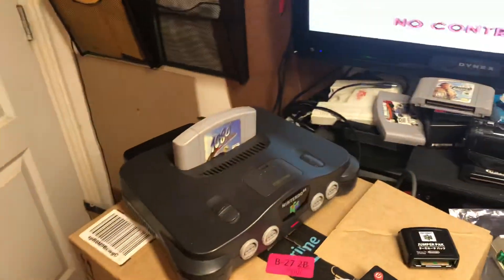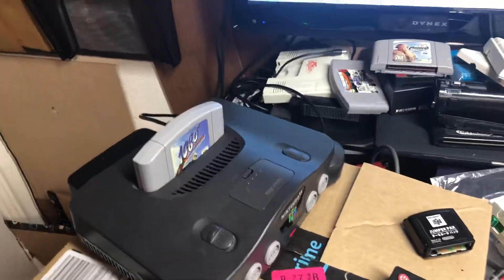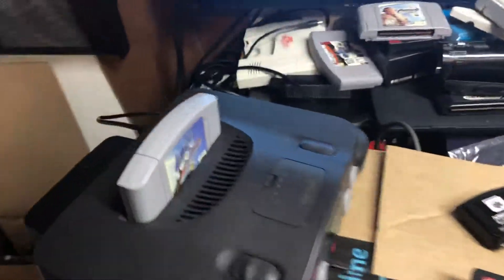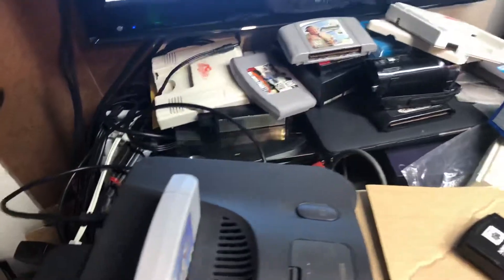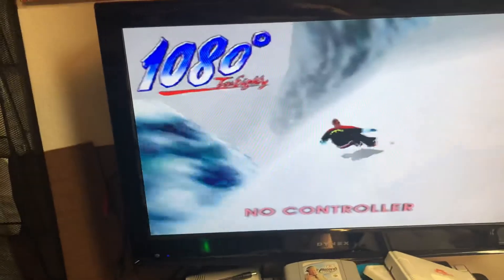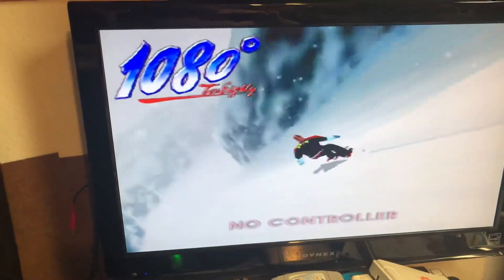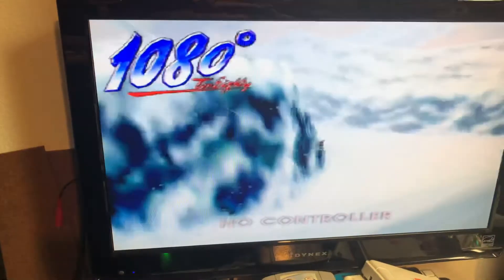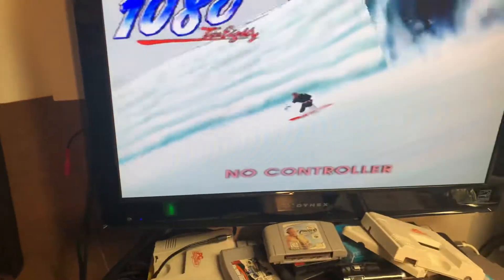Eddie’s N64 RGB mod done